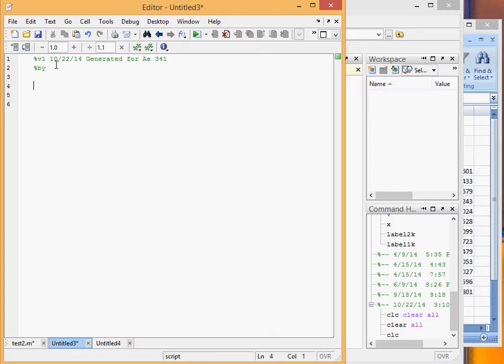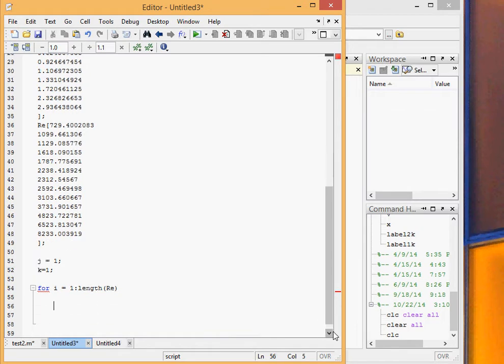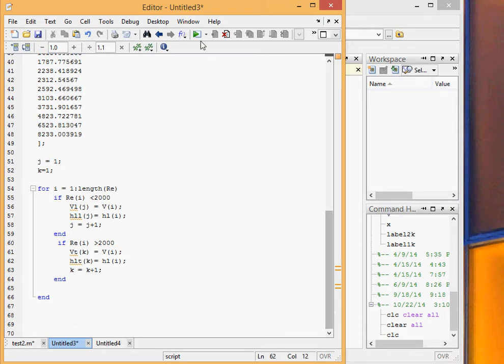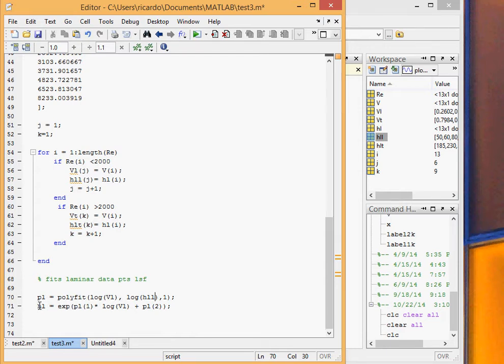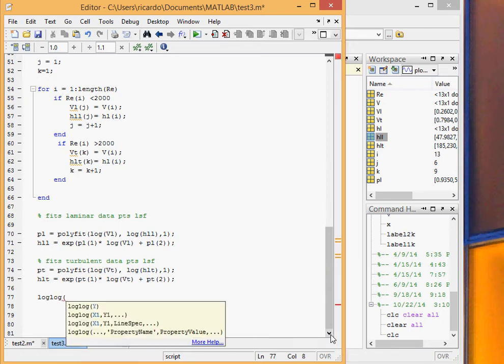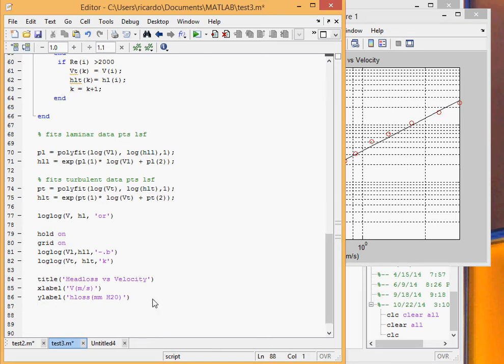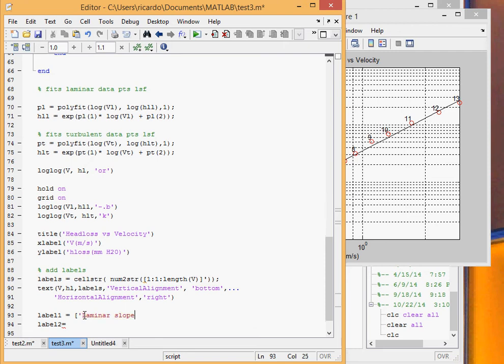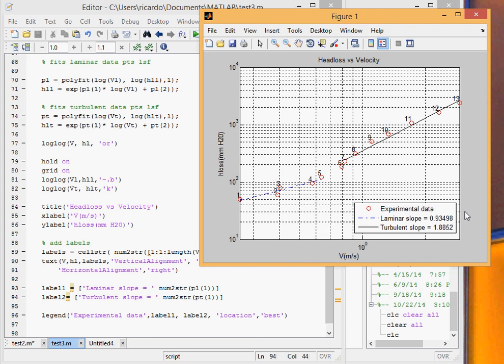Ae 341 Lecture pipeflow plotting using Matlab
Using matlab to plot a log headloss vs log velocity. This is used for Ae341 lab course.